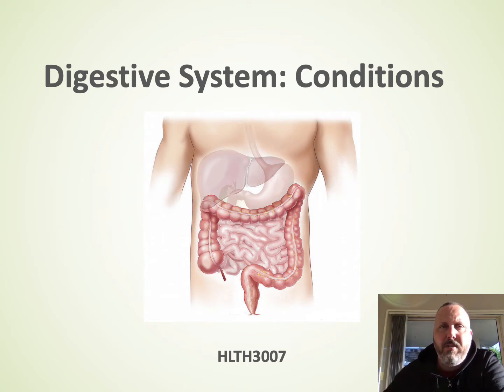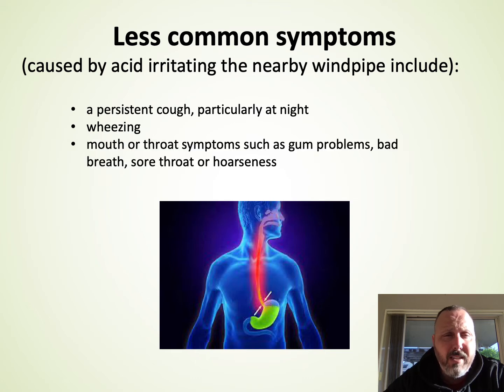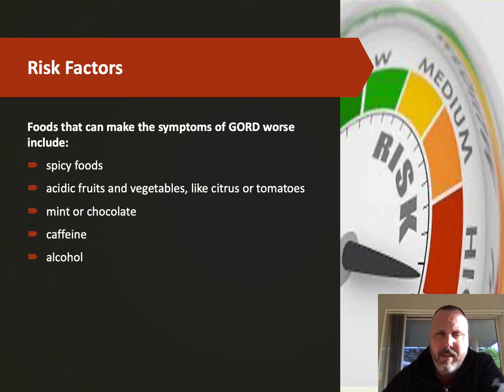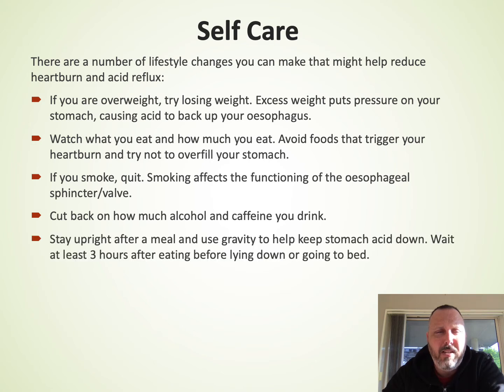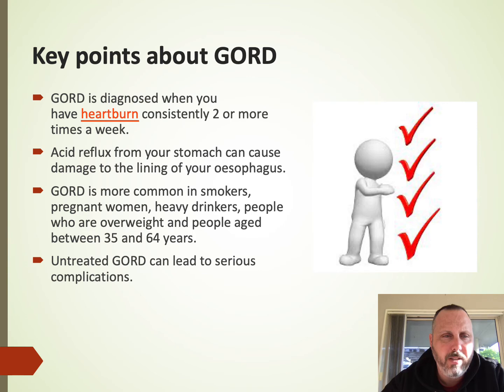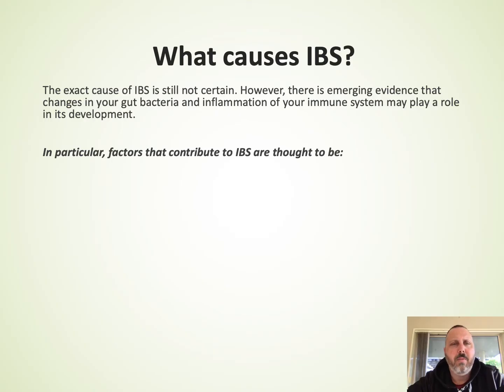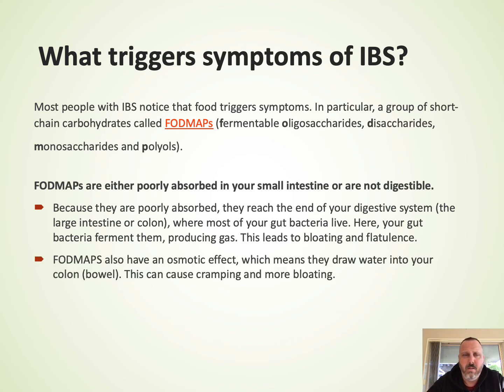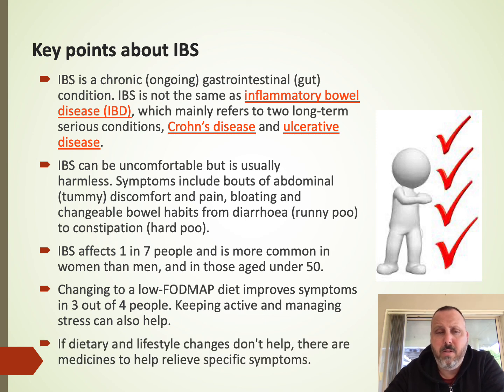HLTH3007 A&P Digestive System conditions